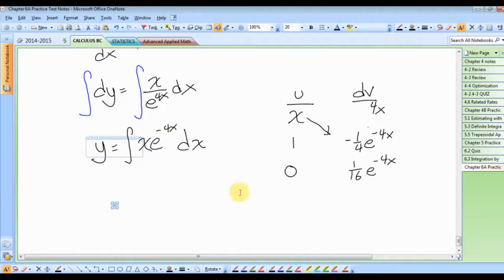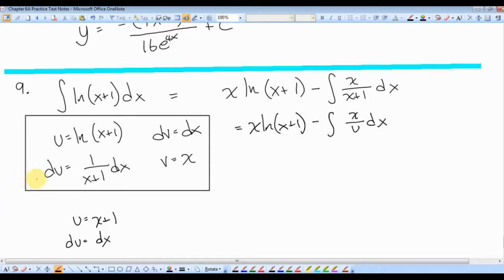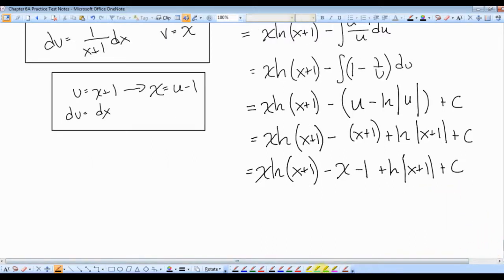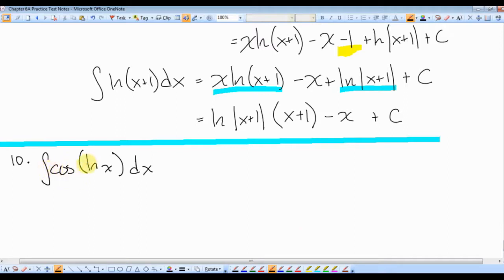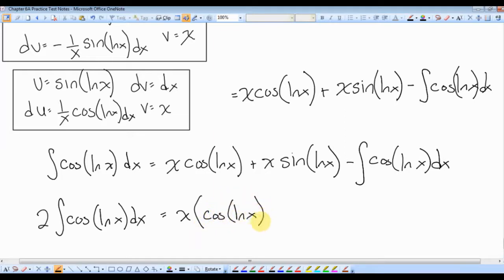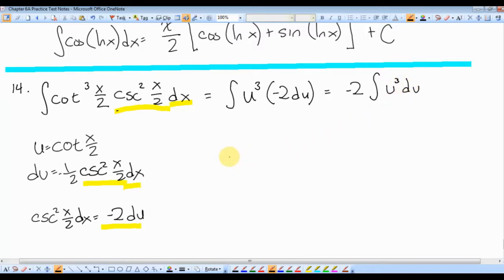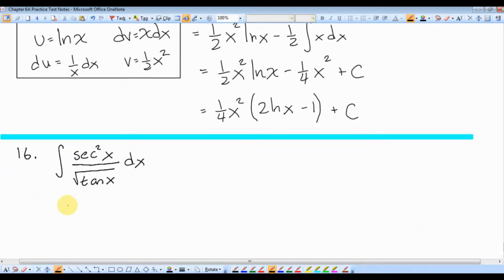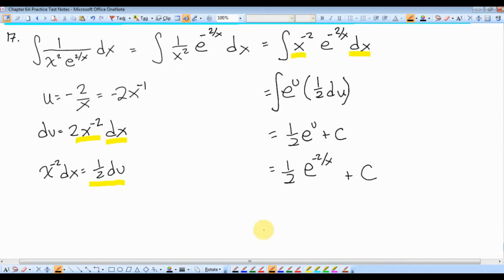calc Chapter 6A Practice Test part 3 20141103 162336 2320